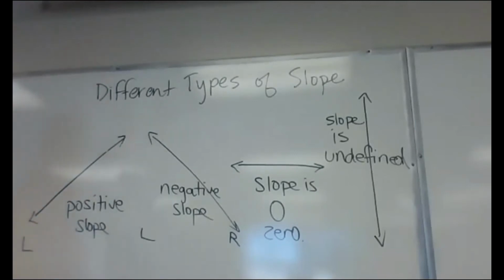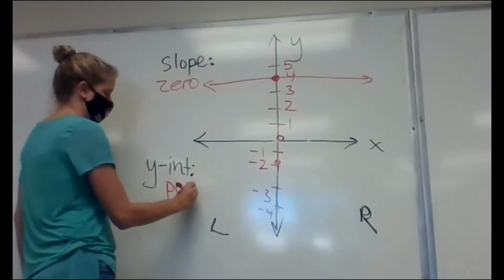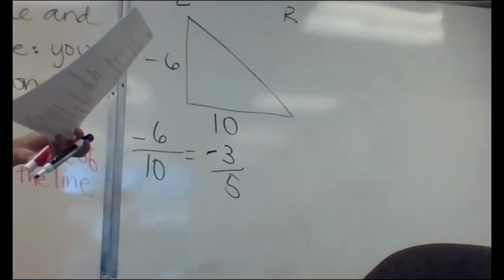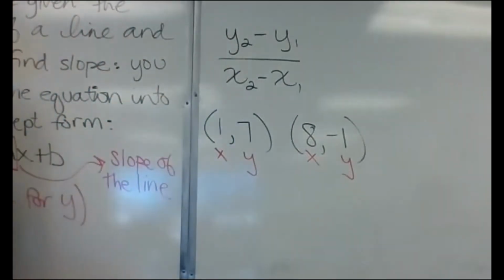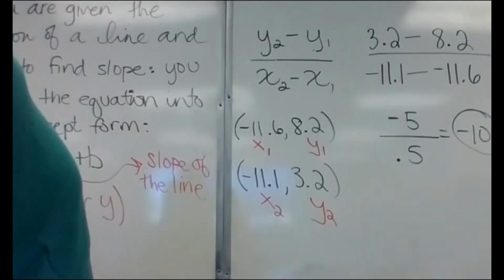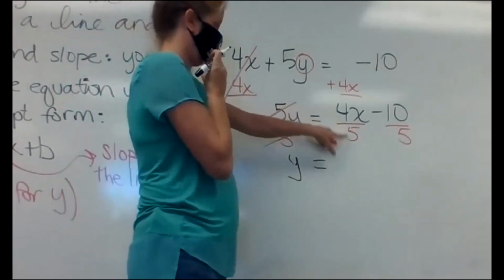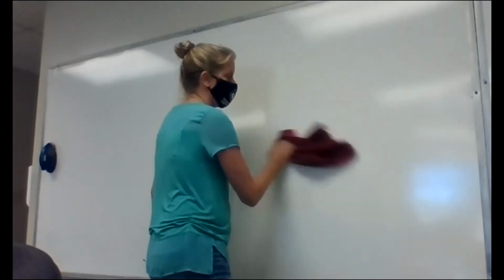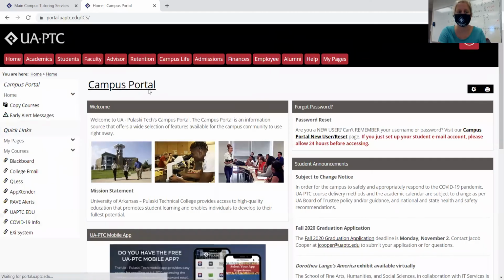Foundations Section 3.3